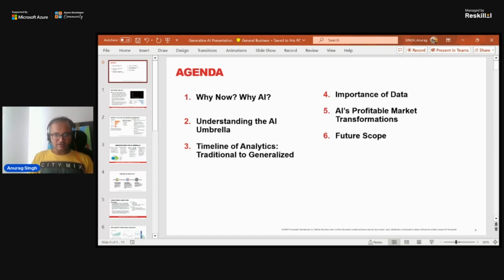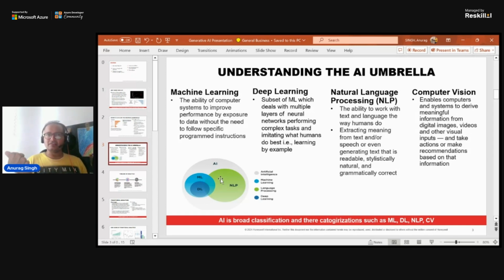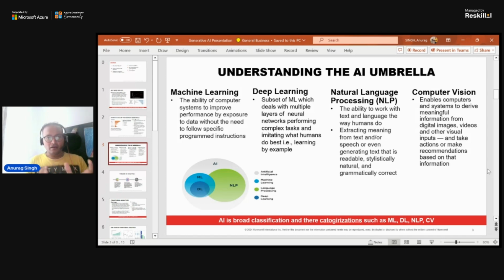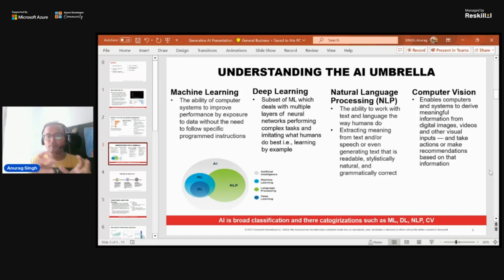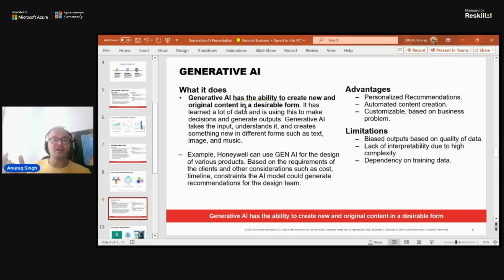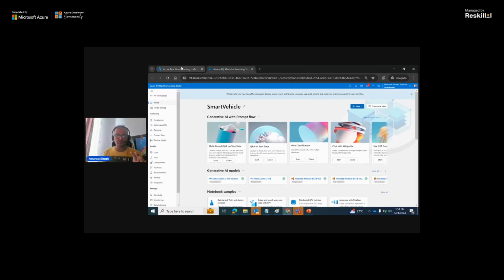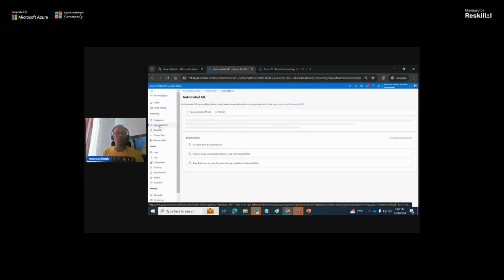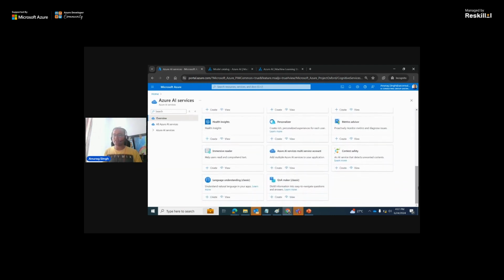Developing with Azure AI | Season of AI | Anu Kaushal singh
Join Anu Kaushal Singh as she dives into the essentials of developing AI solutions with Azure. Perfect for developers looking to harness the power of Azure AI in their projects.